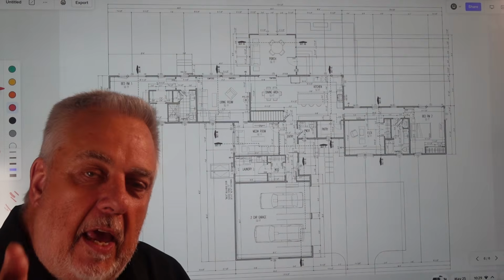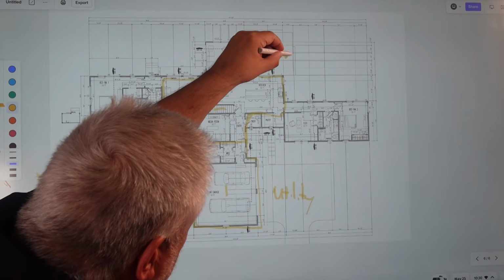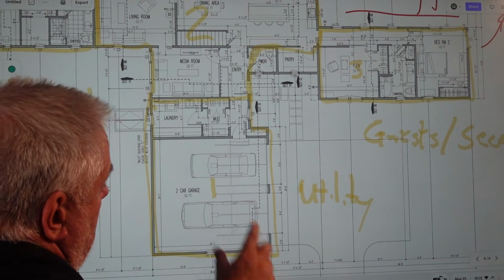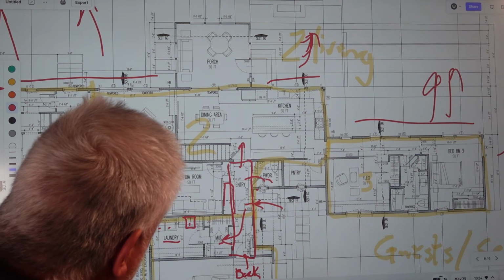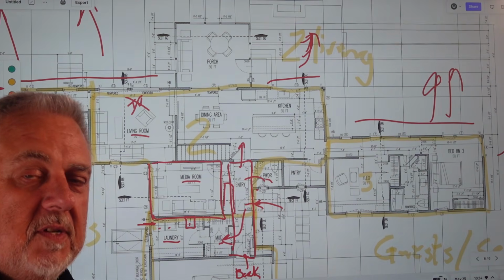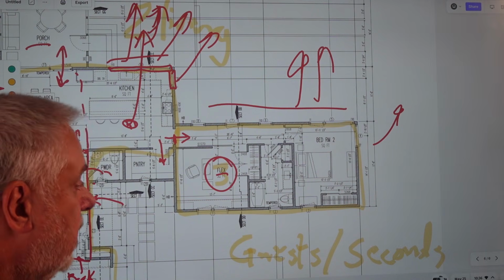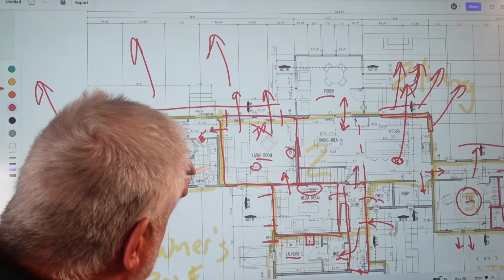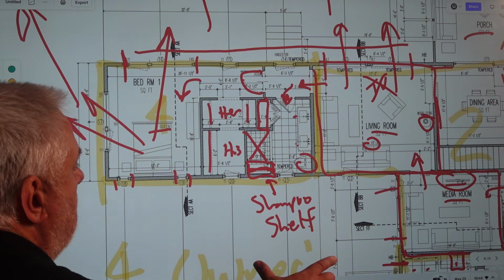FLOOR PLAN WALK - Architect's INSIGHT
Let's take a Floor Plan Walk with the Architect on a Current Project under Construction